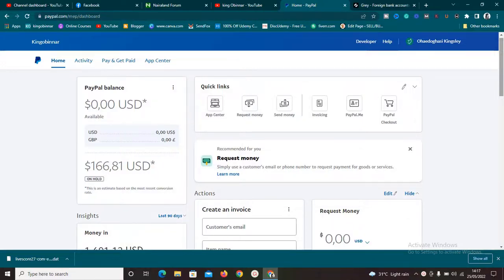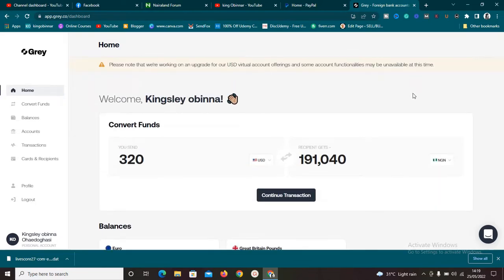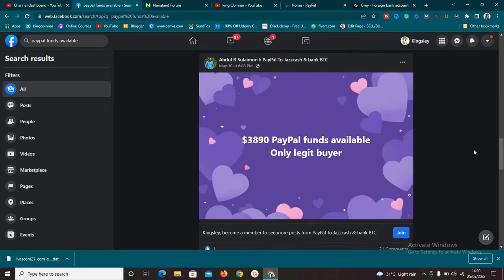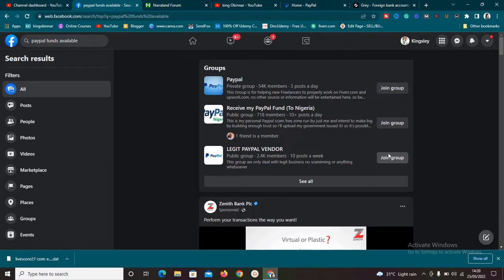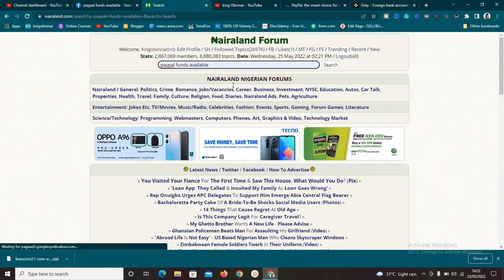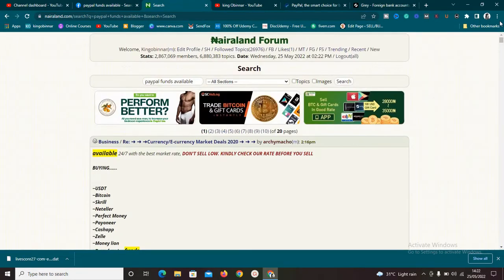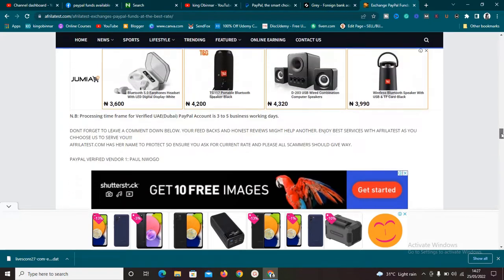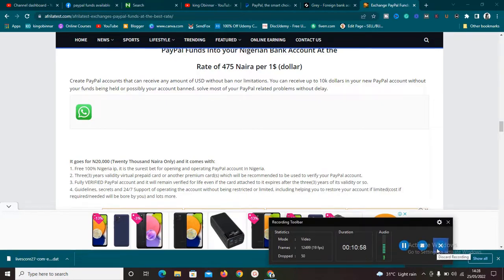How to source paypal funds for paypal Arbitrage - Make money with paypal arbitrage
In this video, I showed you How to source Paypal funds for PayPal Arbitrage.

This is going to help you in your Paypal arbitrage business because you need funds in other to perform the arbitrage.

Kind Regards,
king Obinnar